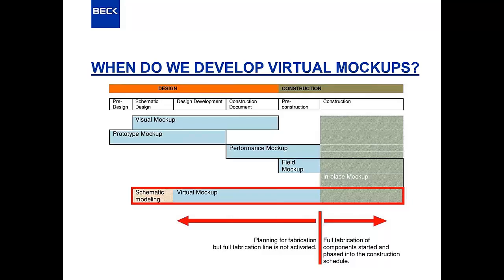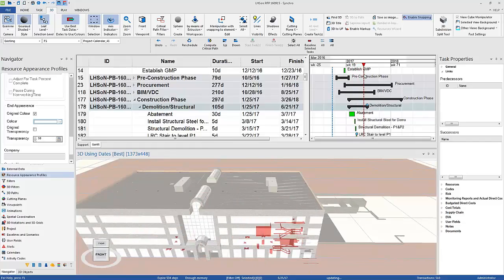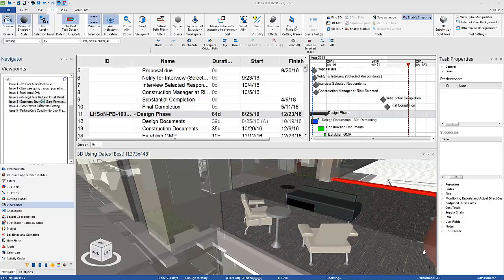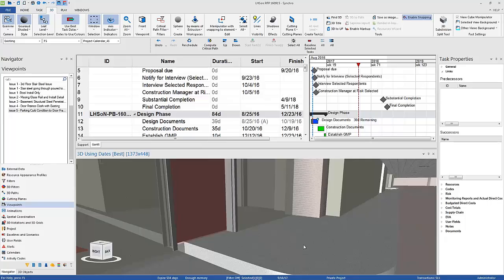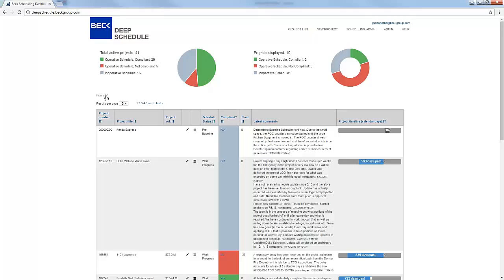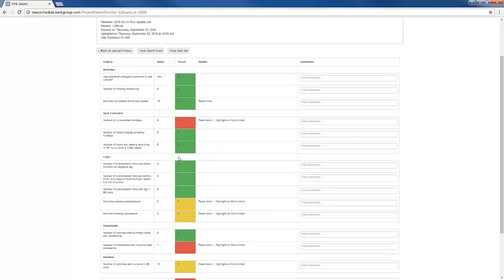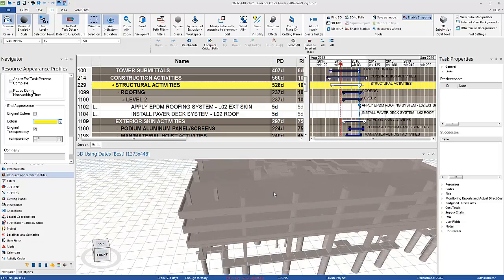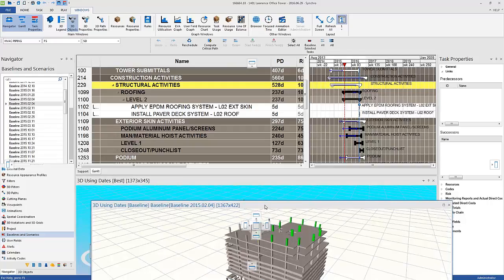Webinar: Why Use 4D During Design with James Norris, The Beck Group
As a design- build company, Beck uses 4D to reduce risk and increase profits by identifying constructability issues very early in a project.  In this webinar, James provides specific examples of conflicts identified and resolved on recent projects.  “We believe that great design and great construction go together. Only when we rise to the level of true teaming, taking responsibility for each other’s work, can we address the fundamental inefficiencies and the waste involved with delivering buildings. ” Fred Perpall, CEO, Beck